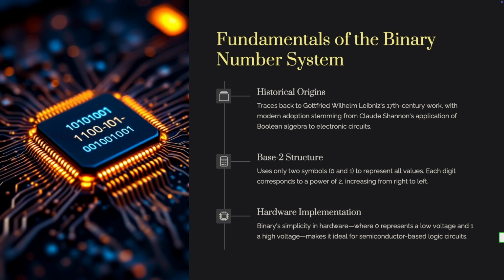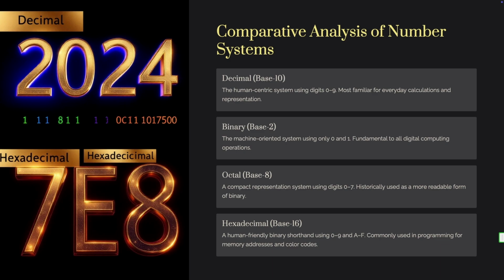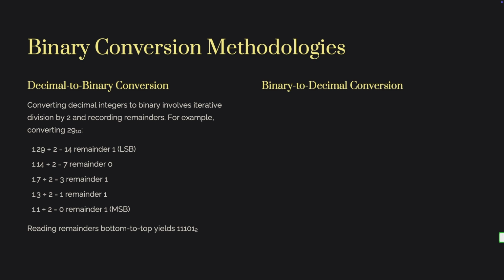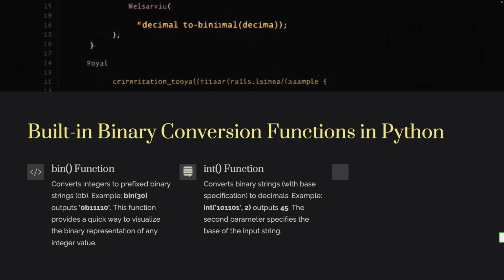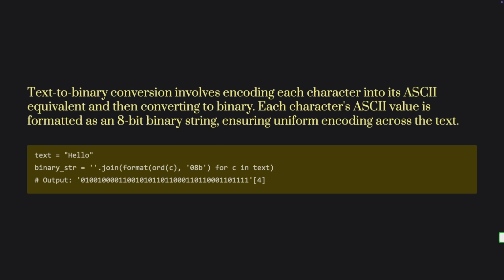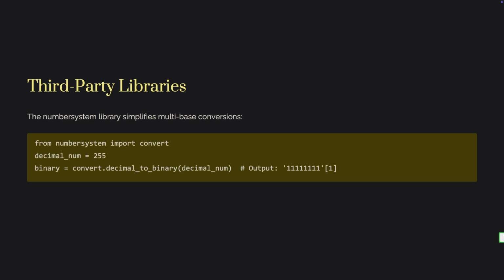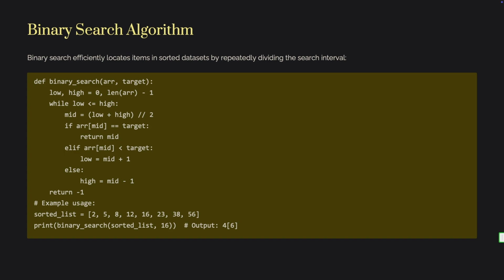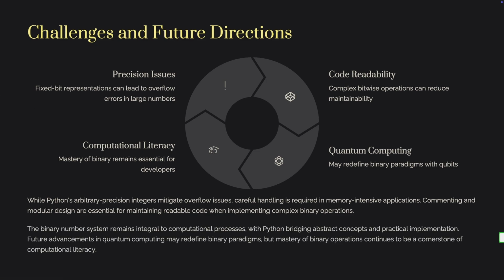Lecture 8 Binary Number System | DSA Series by Altamash Anwar Khan | Python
n this lecture of the DSA Series, Altamash Anwar Khan dives deep into the Binary Number System using Python. Understanding binary is essential for mastering data structures, algorithms, and low-level programming concepts. This video breaks down binary representation, conversion between binary and decimal, and how Python handles binary numbers. Whether you're a beginner or brushing up your skills, this session is packed with practical examples and clear explanations to strengthen your DSA foundation.